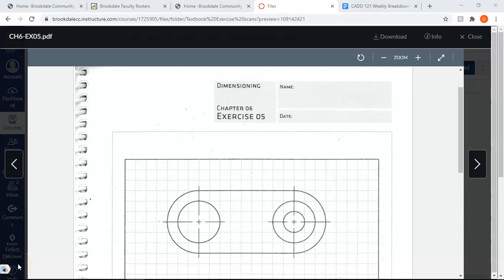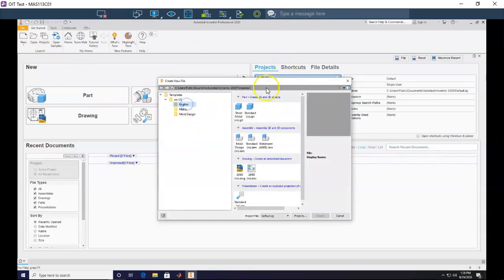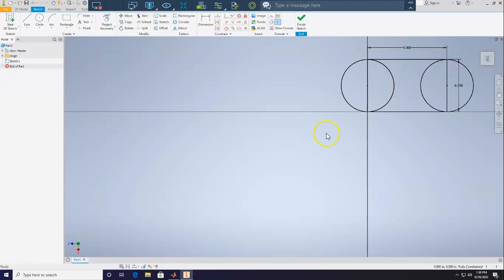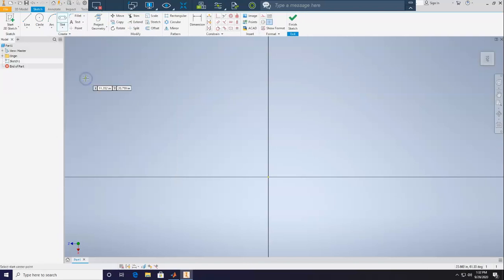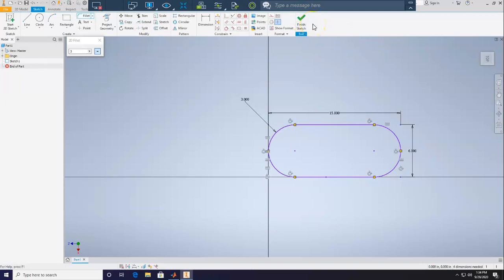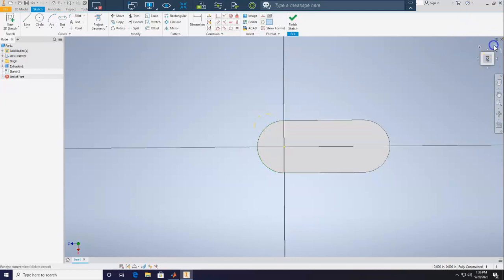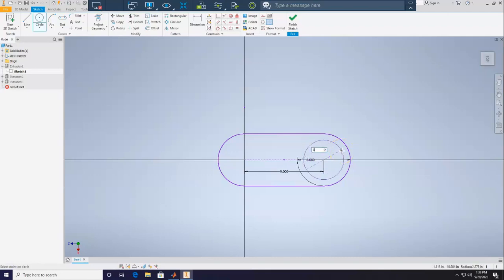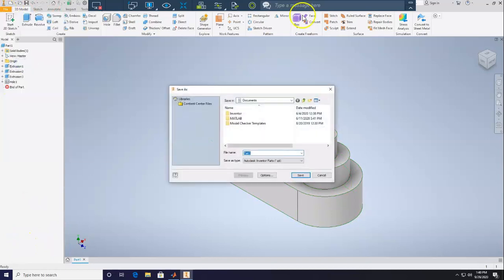Ch6Ex5 1 of 2